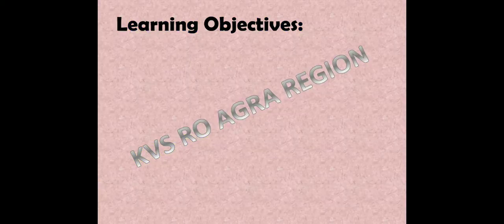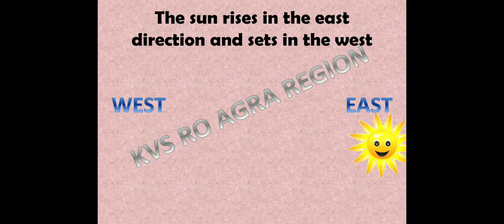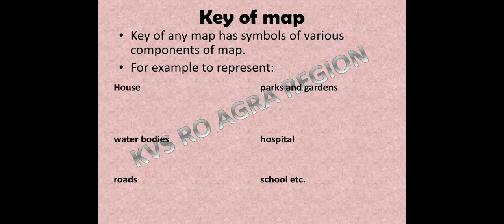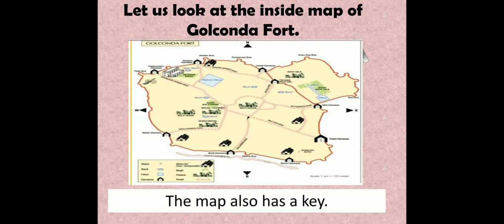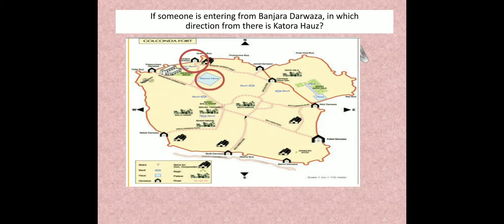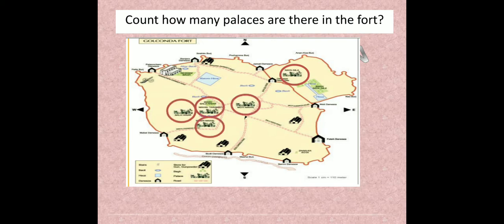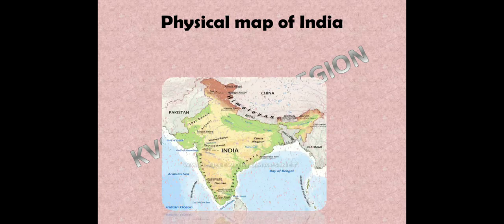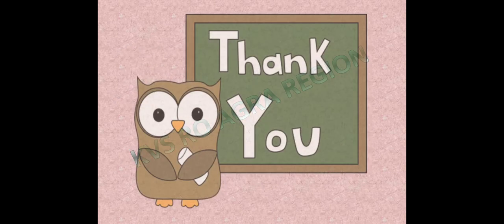Map reading (Walls Tell stories)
This video is about Map reading in L-10 walls tell stories of NCERT EVS class 5.